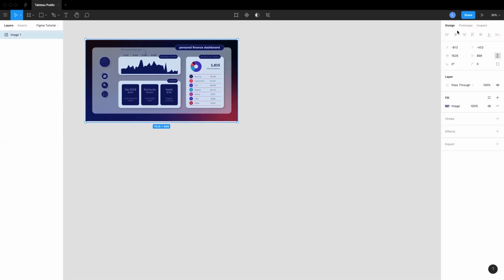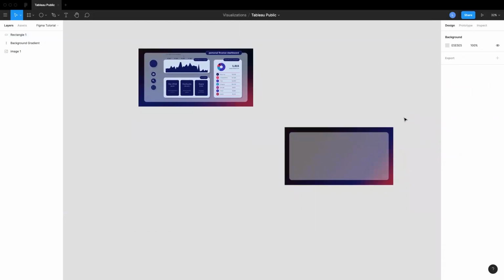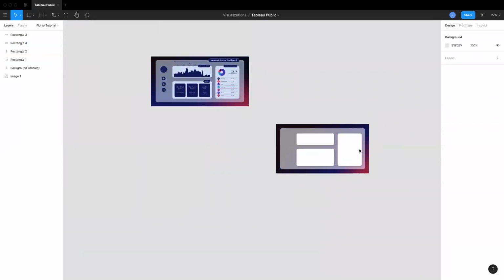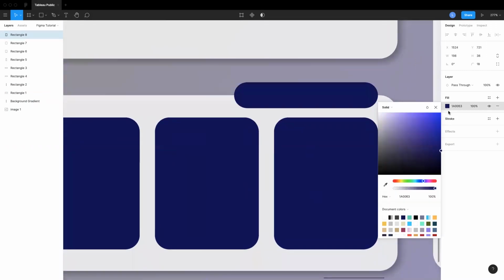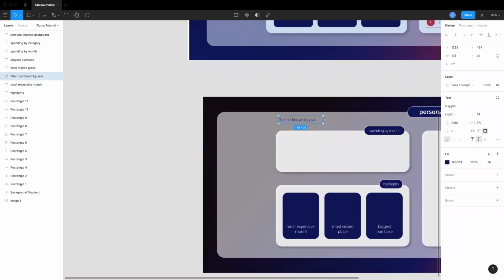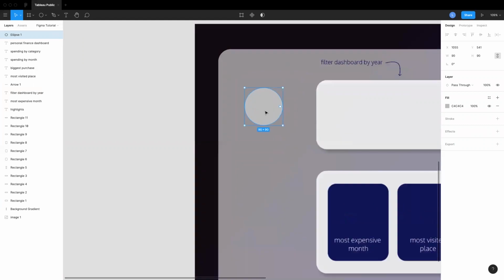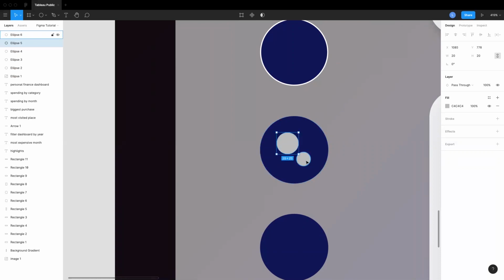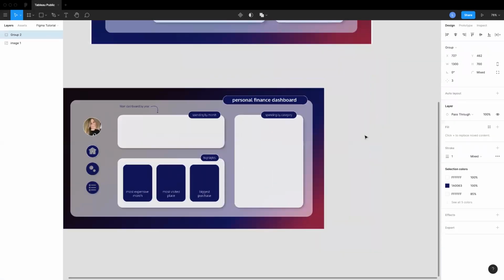Data Design - Building a Basic Dashboard Background in Figma ft. Lindsay Betzendahl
This is the first video in the first installment of my design series where we show how to build basic dashboard elements in different design tools. In this video, Lindsay Betzendahl shows us how to create standard objects like pills, gradients, and drop shadows in Figma.